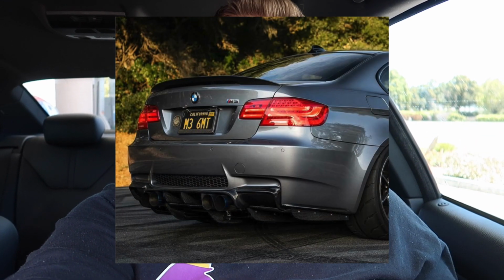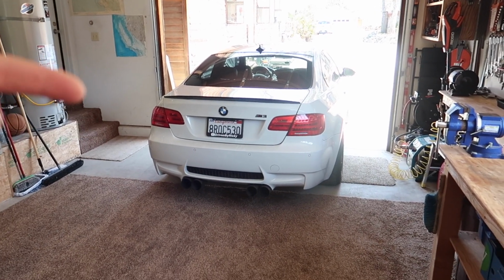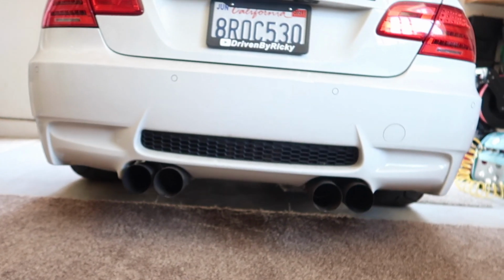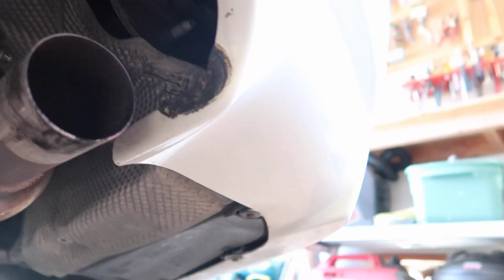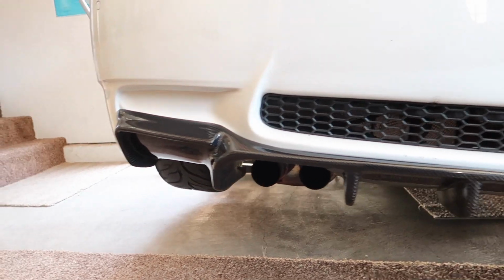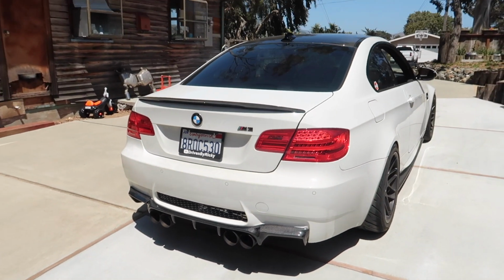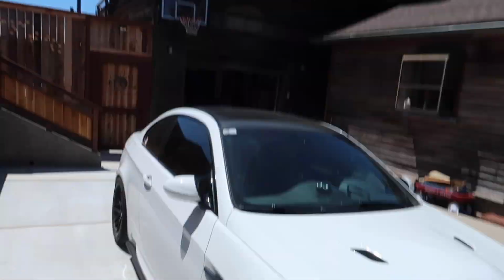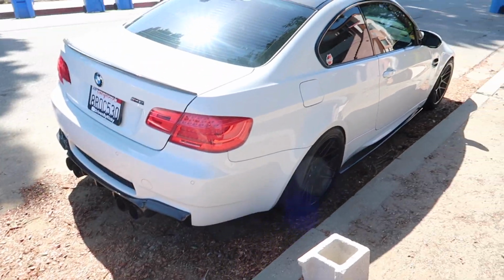INSTALLING A CARBON FIBER GTS DIFFUSER ON MY BMW E92 M3!!